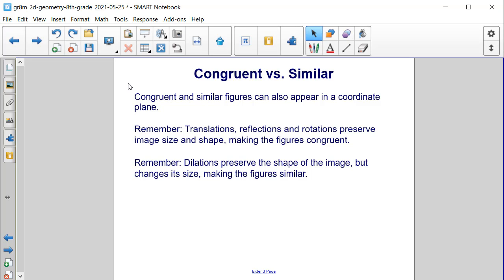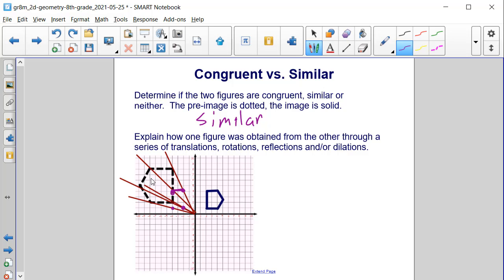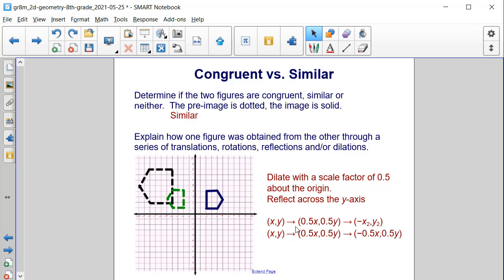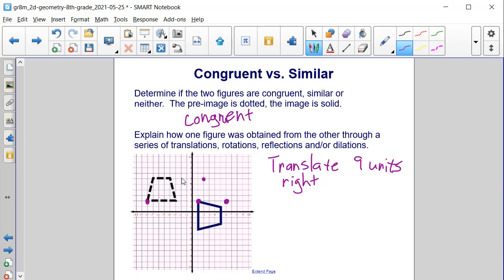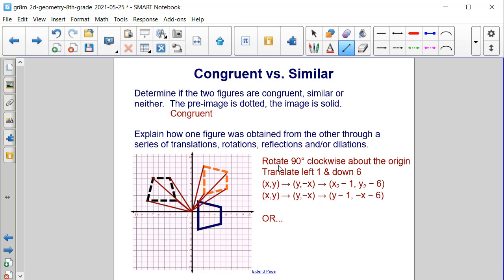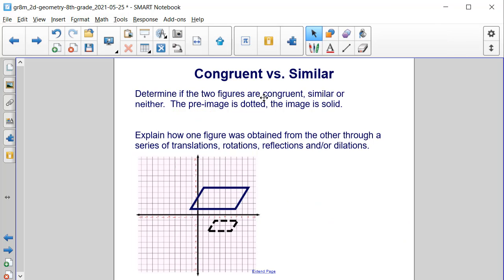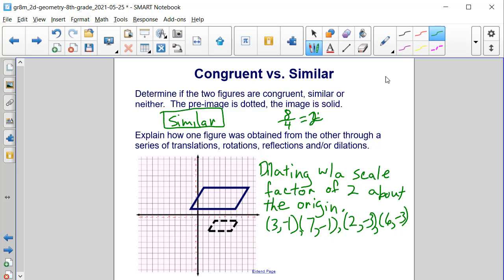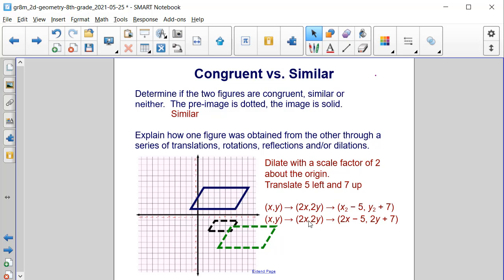Congruence and Similarity Part 2